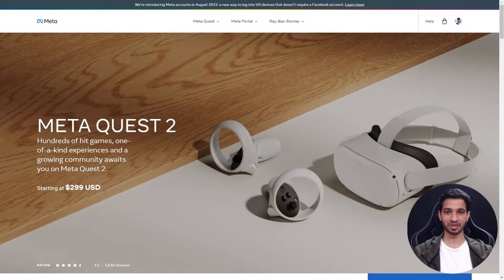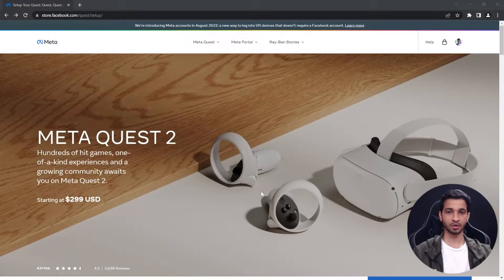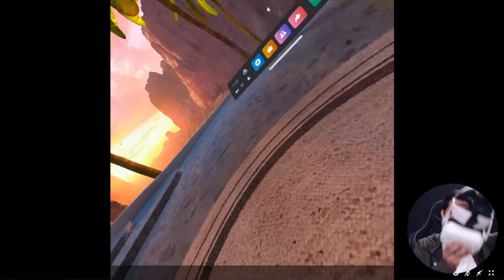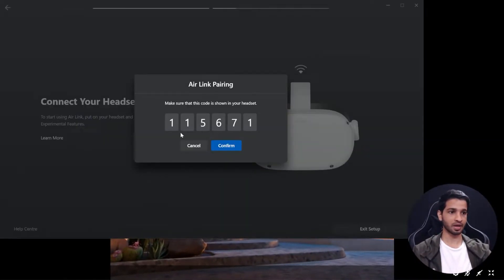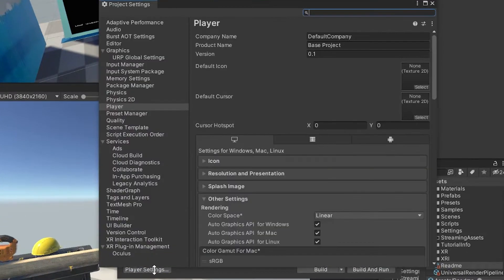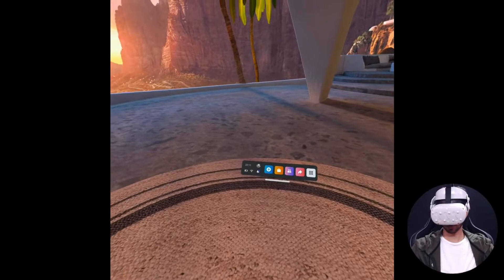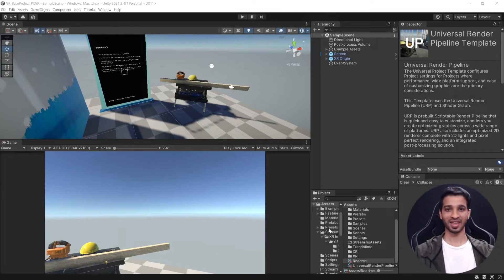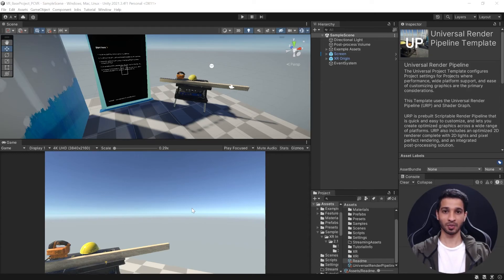How to Setup Oculus Air Link for Unity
00:00 Introduction
00:34 Setting Up Oculus Software
02:17 Setting Up Unity Project
02:57 Setting Default OpenXR Runtime
04:12 Free E-Book